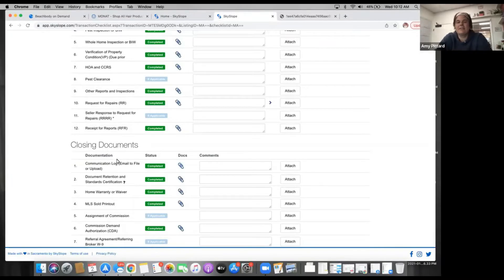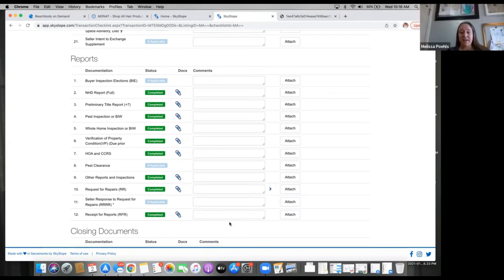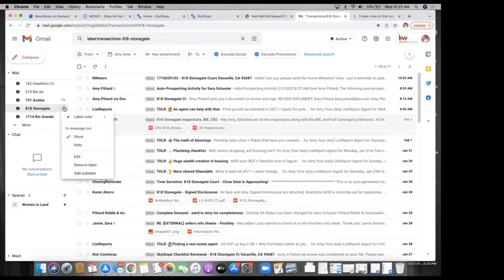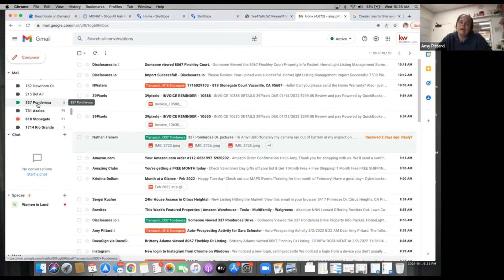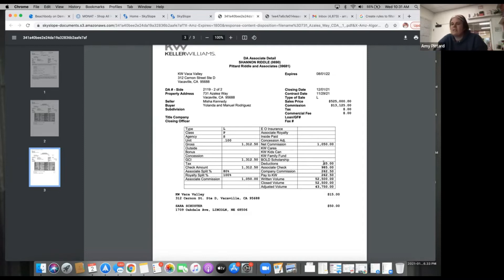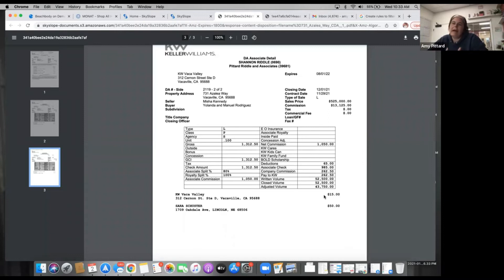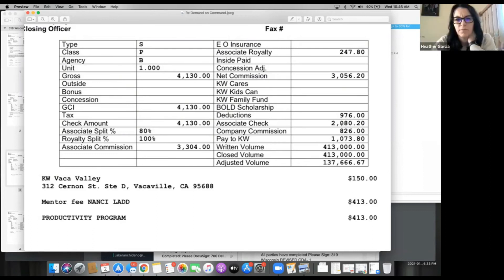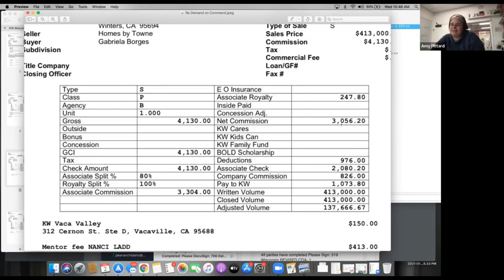Creating Folders to sort emails in Gmail for Each Transaction and How to Read a Commission Demand